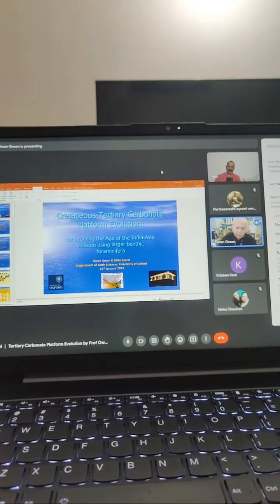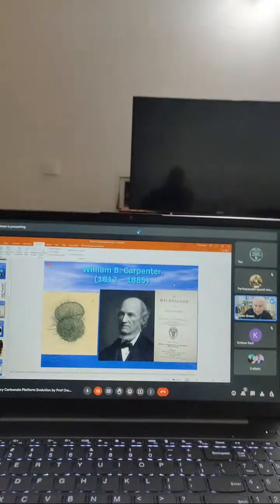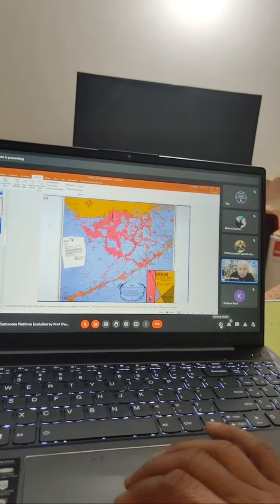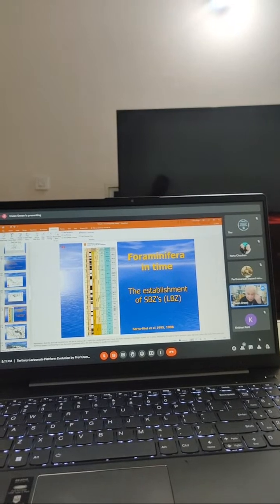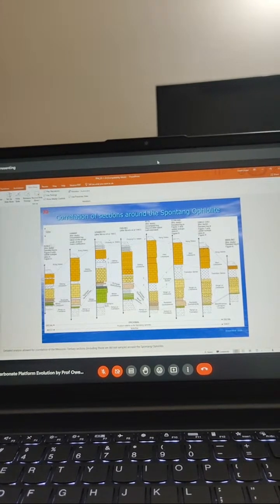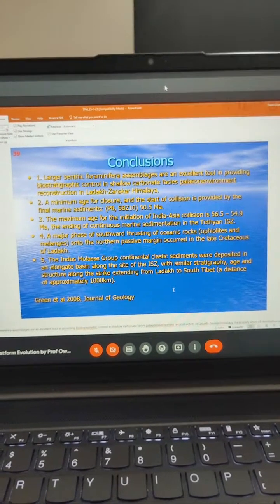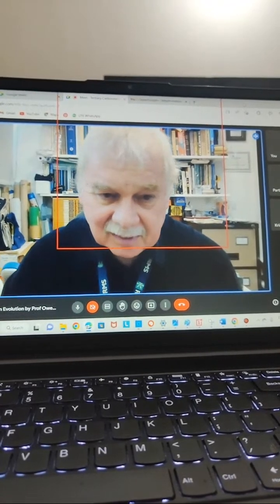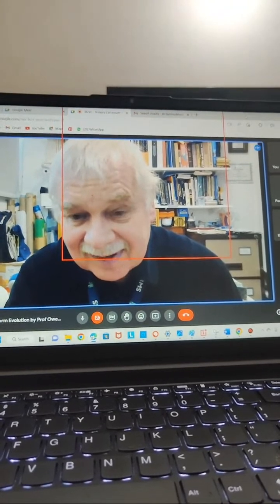Owen Green speaking on oldest rock and foraminifera as living fossils with Ritesh Arya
Tertiary carbonates by Owen Green